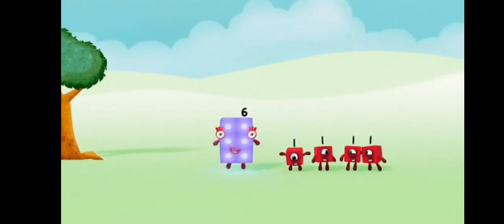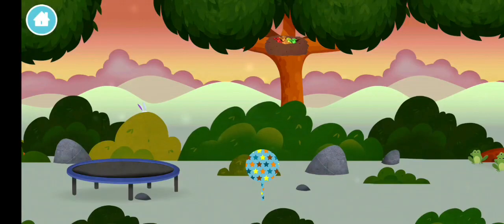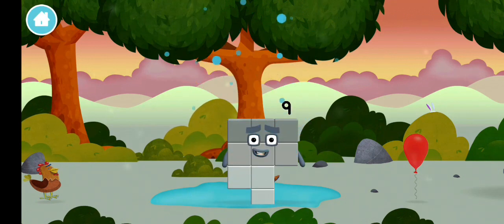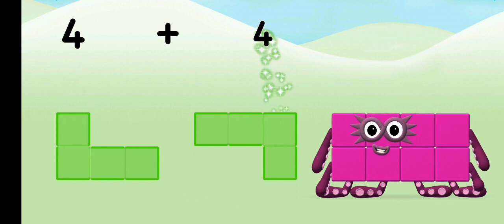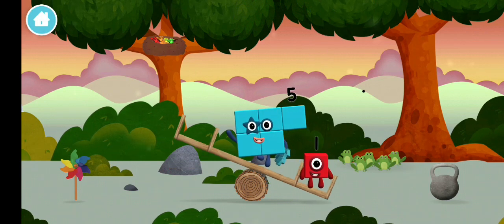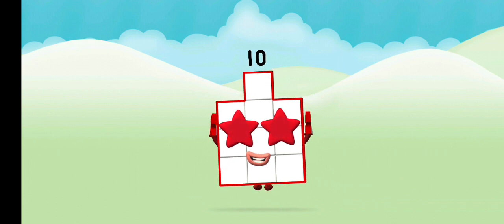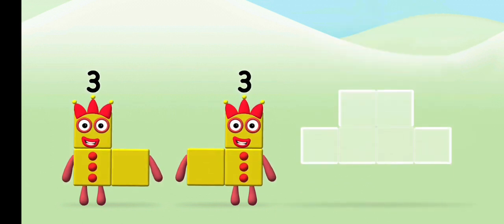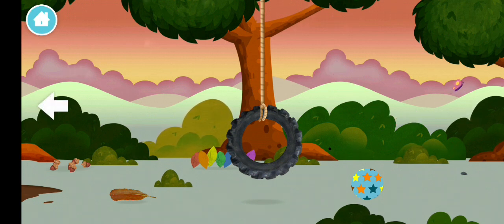Numberblocks | Addition | Part 3 Slide